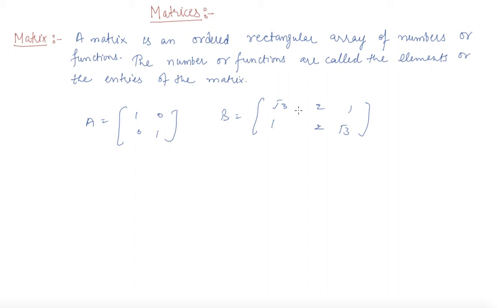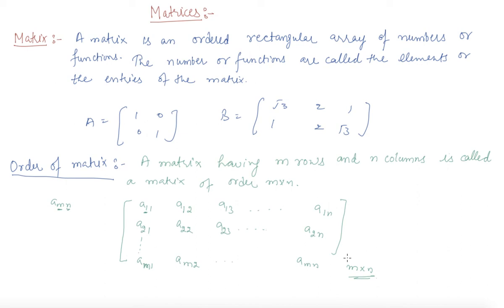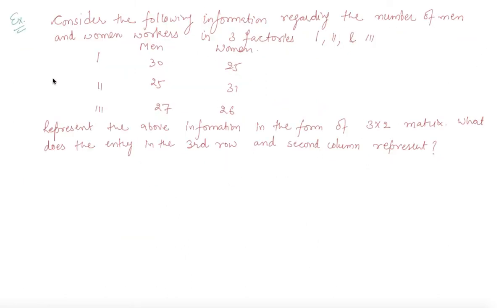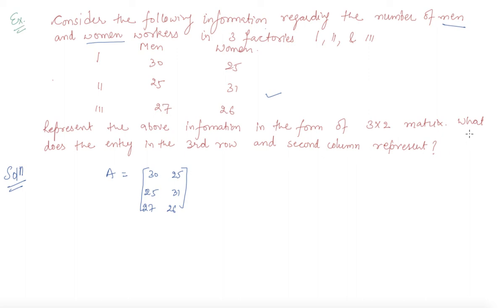Matrix and Order of Matrices | Class 12 Mathematics Matrices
Matrix and Order of Matrices | Class1 12 Mathematics  Matrices by Sumit